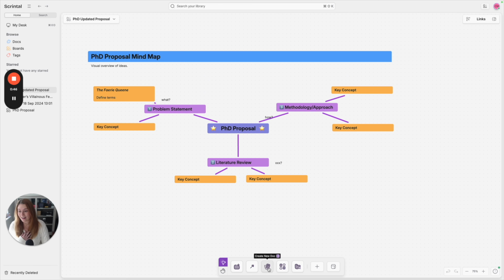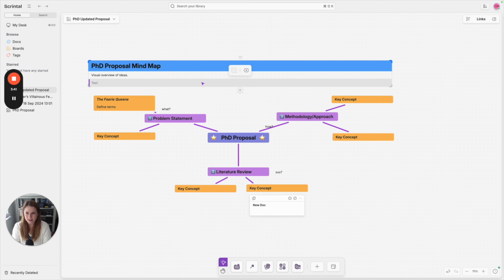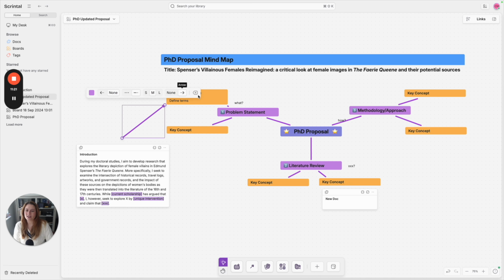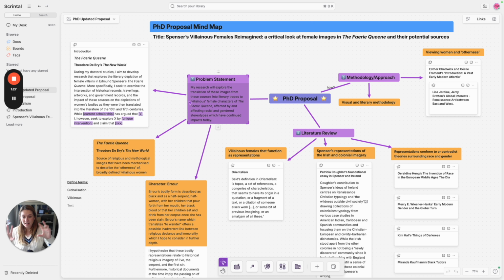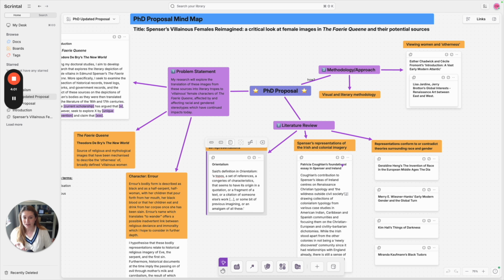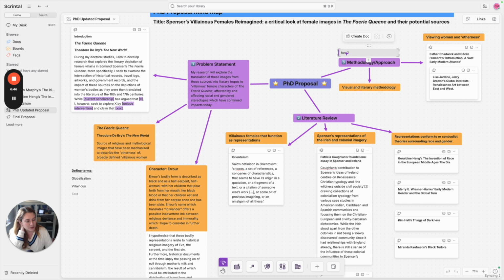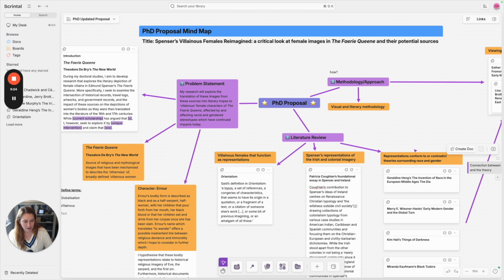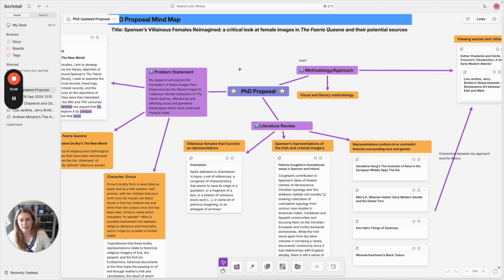Oxford Diaries ep.13 | How to Write a PhD Proposal with Scrintal's New Canvas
Hello there! I'm Cait, a part-time English Literature student at the University of Oxford who balances her passion for academia with a full-time job at Google. I also am the co-owner and managing director of @theacceptedsociety